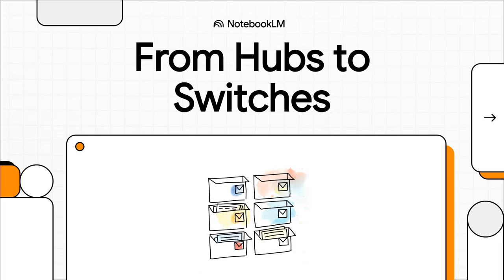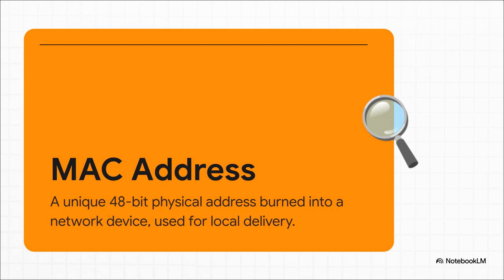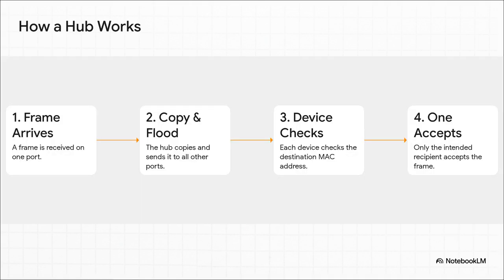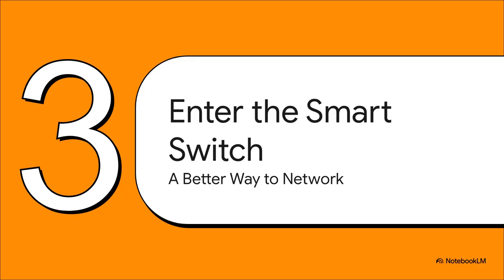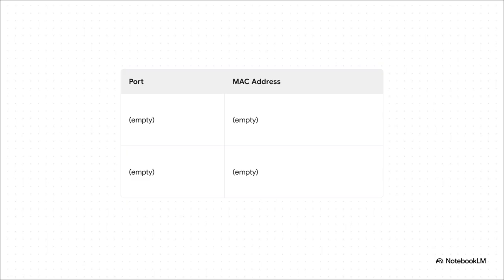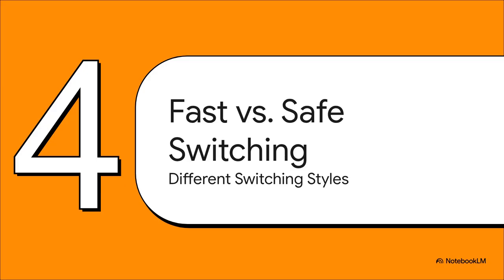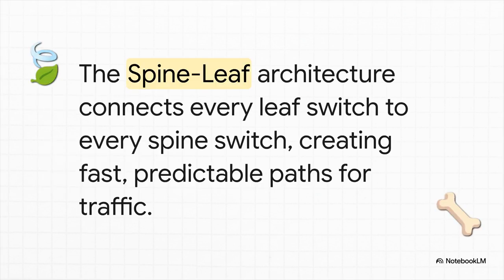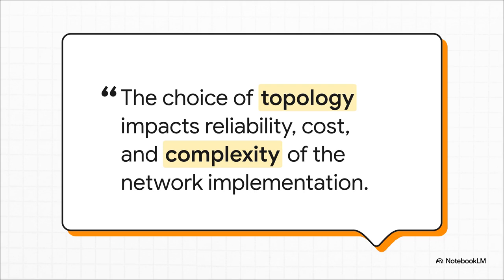A simple explanation of mac address and switches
This is short video on Ethernet, switches and mac address